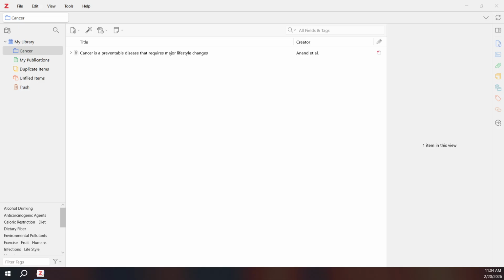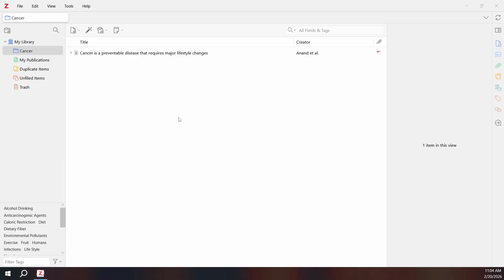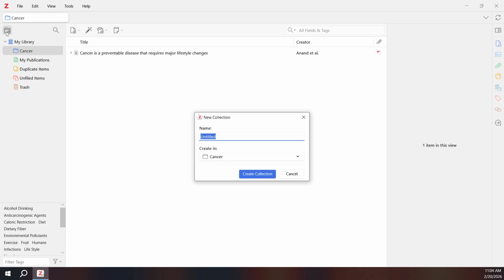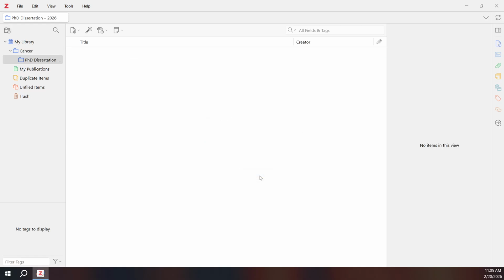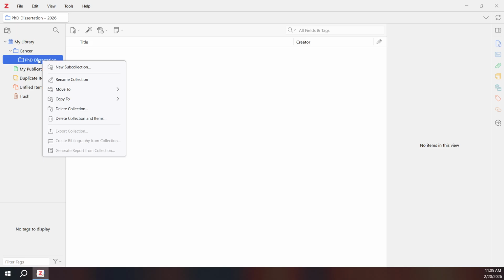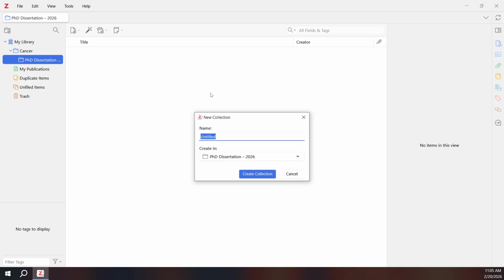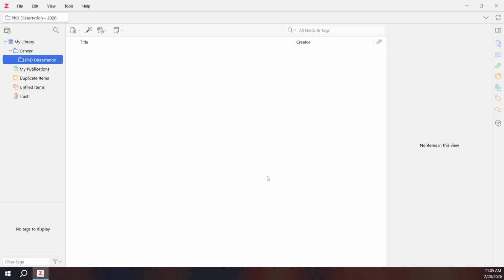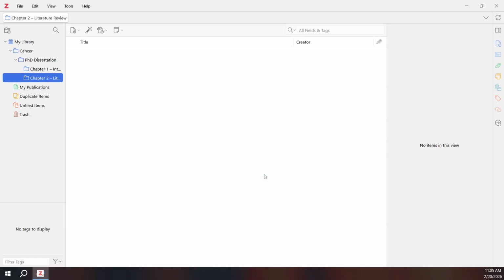How To Create A Dissertation Library In Zotero [2026 Guide]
How To Create A Dissertation Library In Zotero

In today's video, we cover Zotero, dissertation, library, Zotero tutorial, dissertation help, research paper, academic writing, reference manager, citation tool, Zotero guide, organize research, bibliography, research library, academic software, thesis help, Zotero tips, literature review